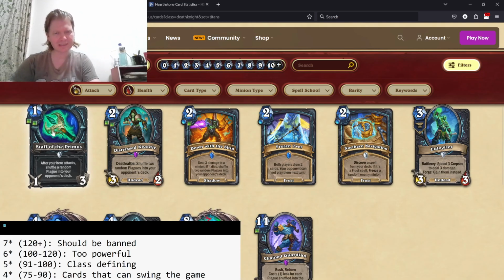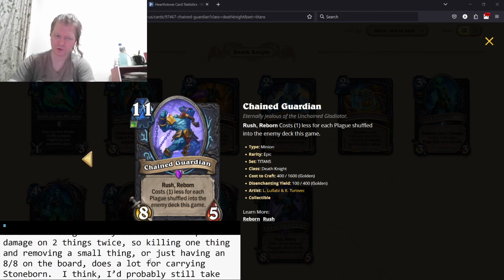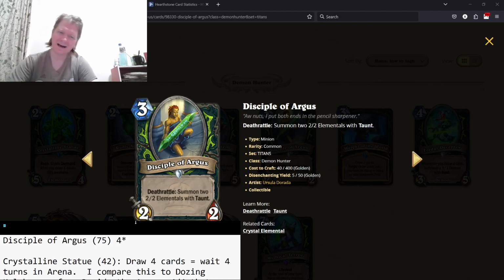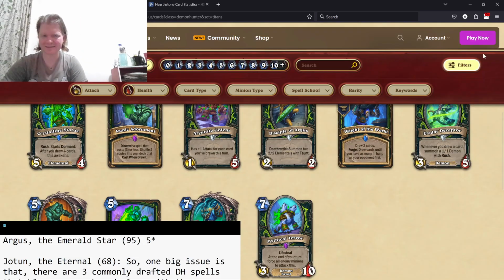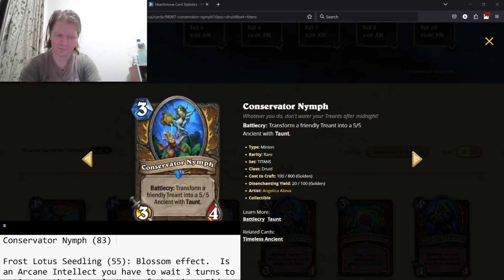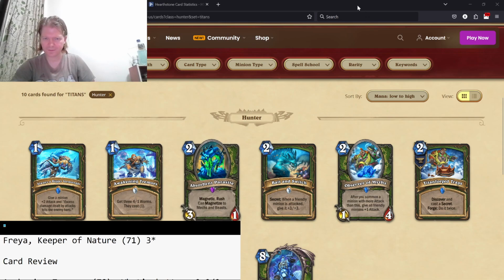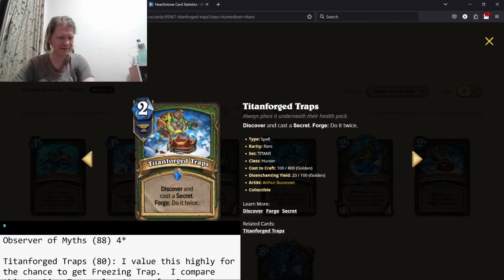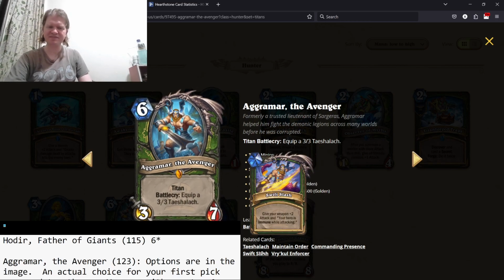An Arena Analysis: TITANS Arena Card Review for Death Knight, Demon Hunter, Druid, and Hunter